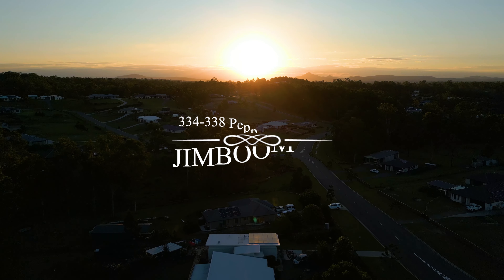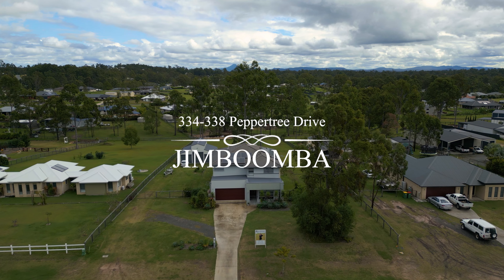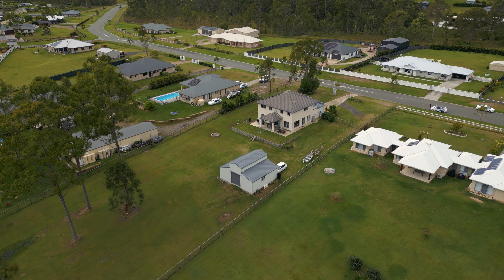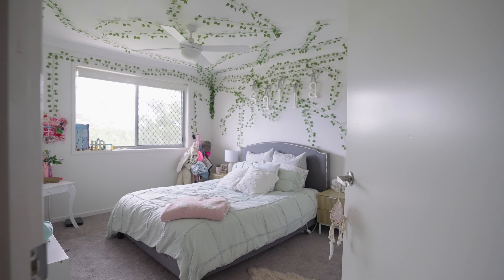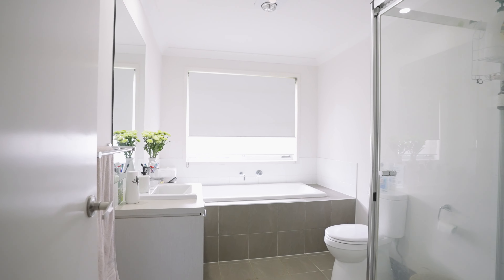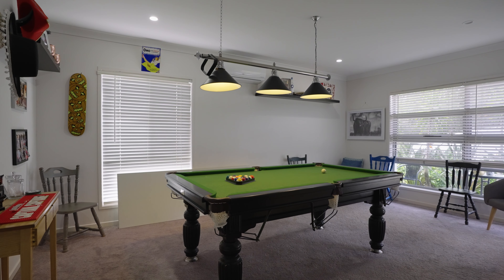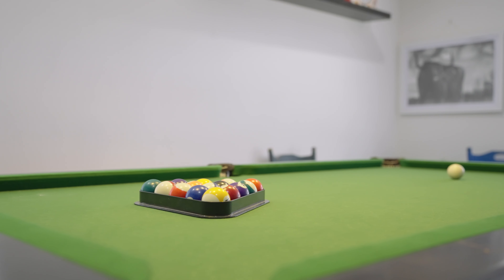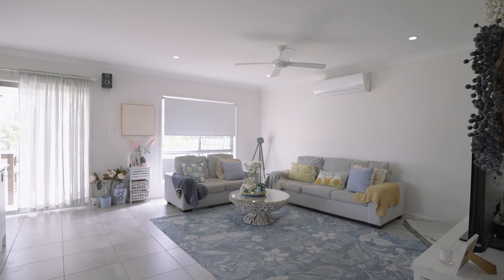STUNNING 2-Storey Gem | 334-338 Peppertree Drive, Jimboomba For Sale By Moneybags Property Group